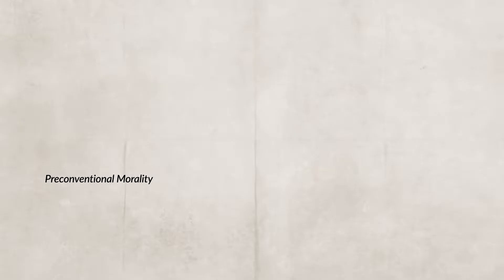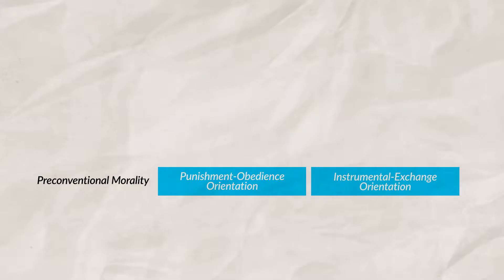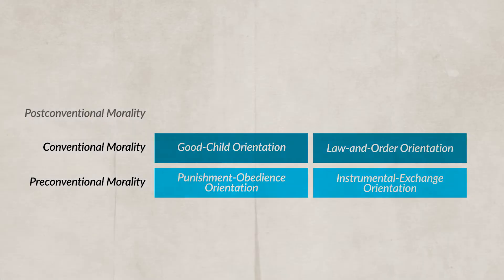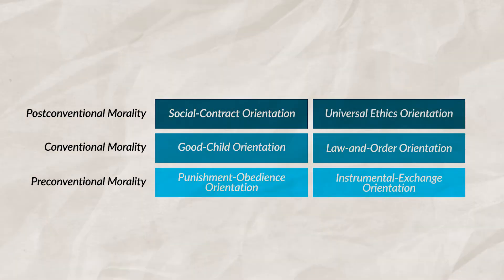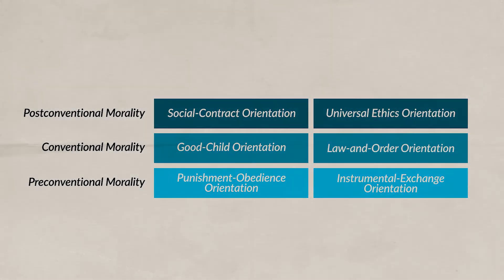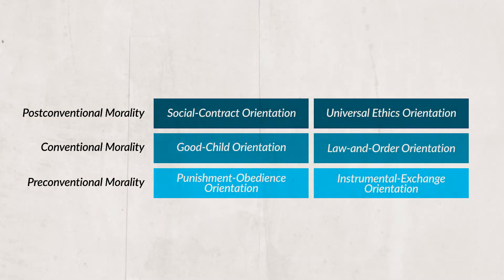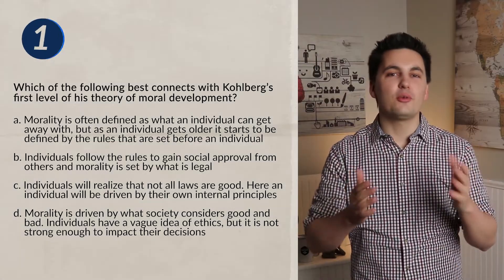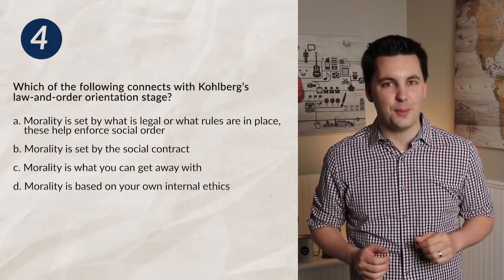Lawrence Kohlberg & Carol Gilligan [AP Psychology Unit 6 Topic 6] (6.6)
Chapters:
0:00 Introduction
0:11 Socrates & Morality
0:54 Lawrence Kohlberg & Moral Development
2:51 Carol Gilligan
3:20 Morality & Society
3:35 Practice Quiz!

Skills in this video:
6.N Identify the contributions of major researchers in the area of moral development.
6.O Compare and contrast models of moral development.

6.N.1 Contributions of Carol Gilligan
6.N.2 Contributions of Lawrence Kohlberg